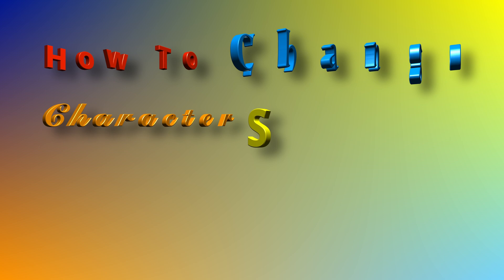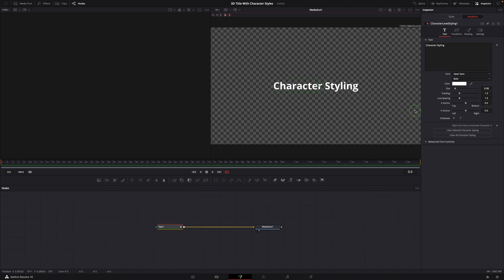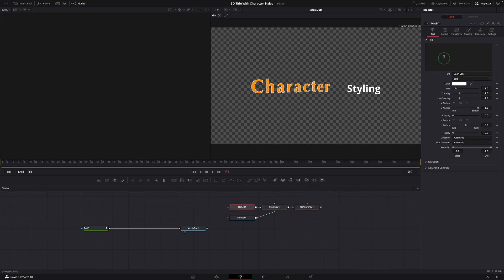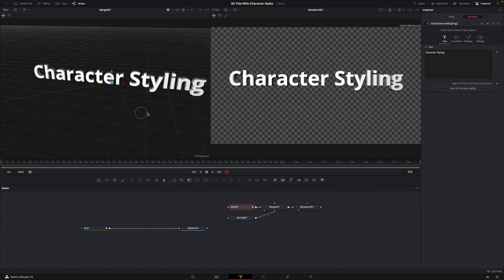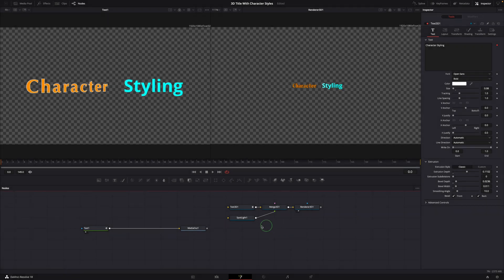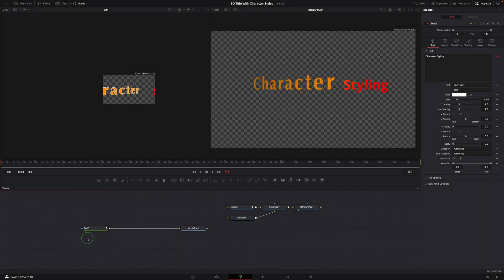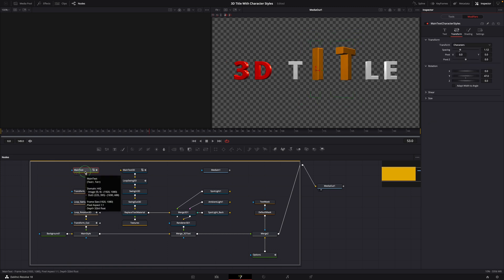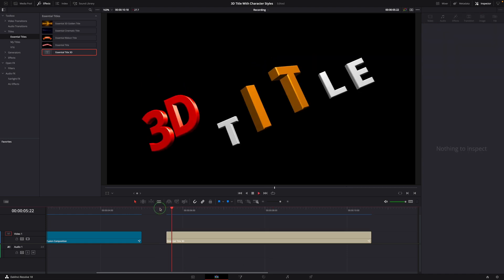Change Character Styles of 3D Text in DaVinci Resolve